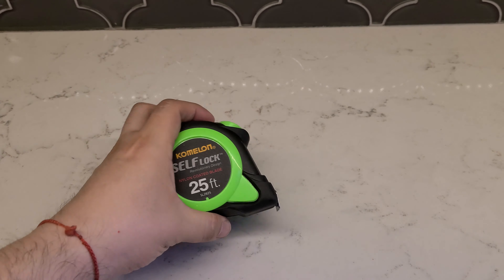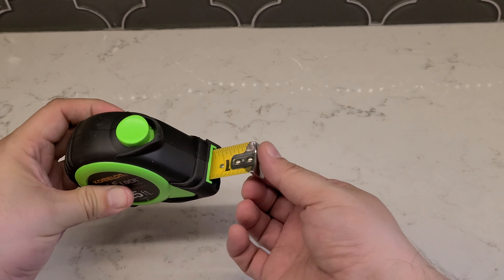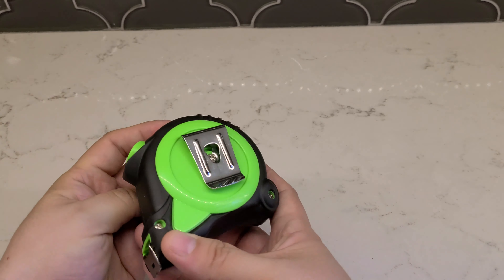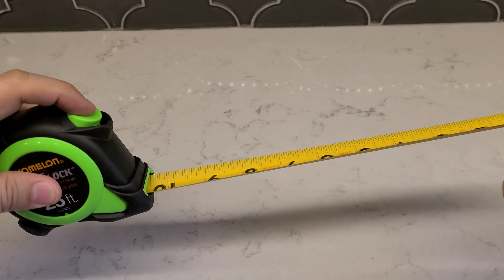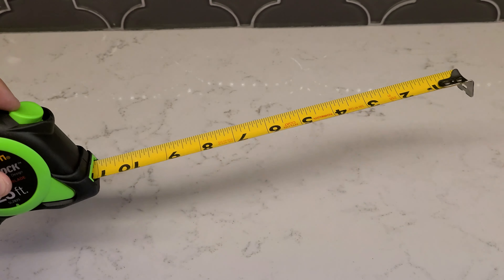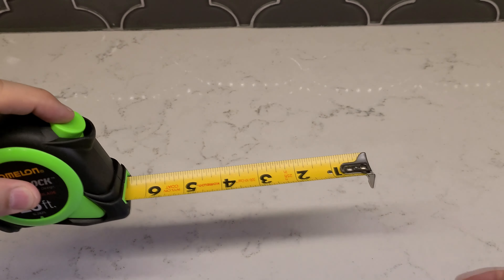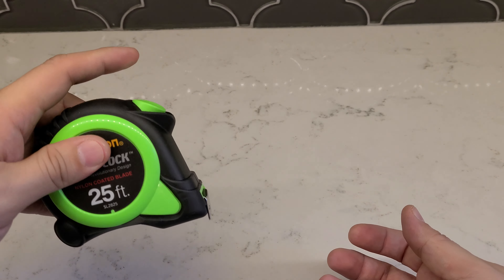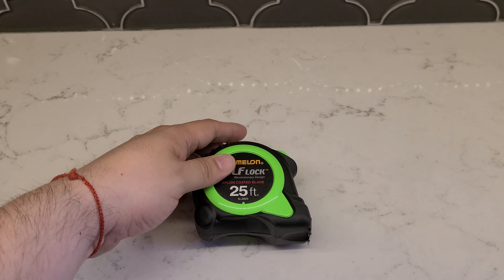Best Tape Measure 2022 - Komelon Self Lock 25-Foot Power Tape Review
Today we are reviewing this product.